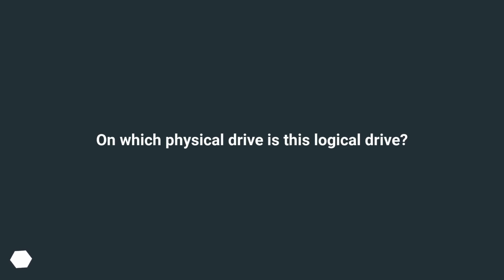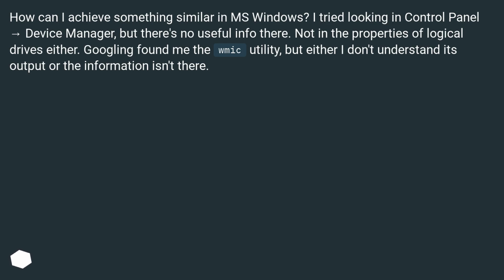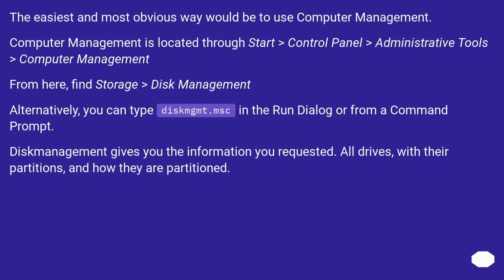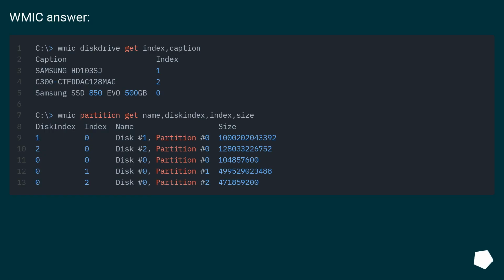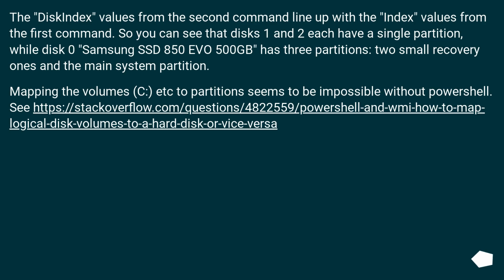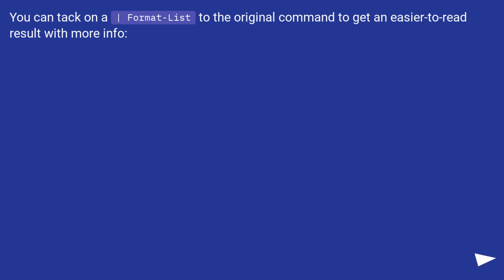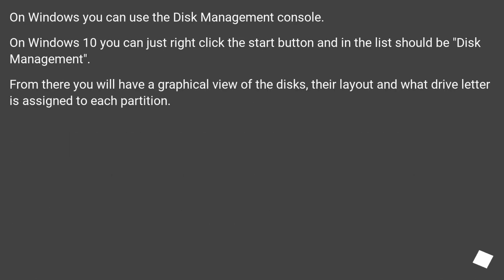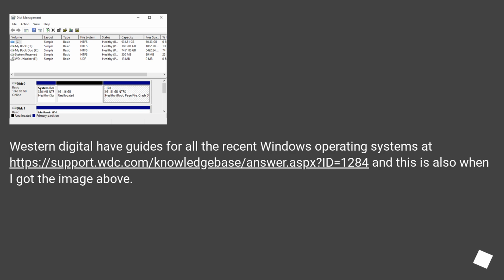On which physical drive is this logical drive?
Chapters
00:00 Question
01:04 Accepted answer (Score 26)
02:11 Answer 2 (Score 16)
03:07 Answer 3 (Score 11)
04:46 Answer 4 (Score 8)
05:29 Thank you